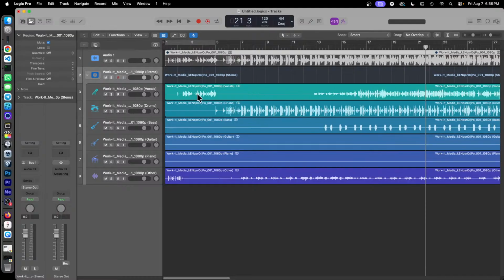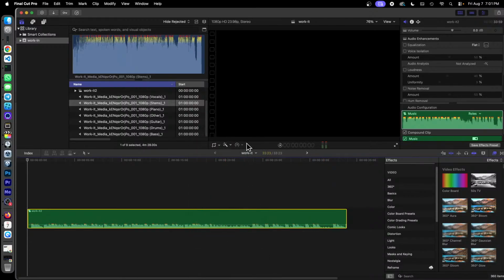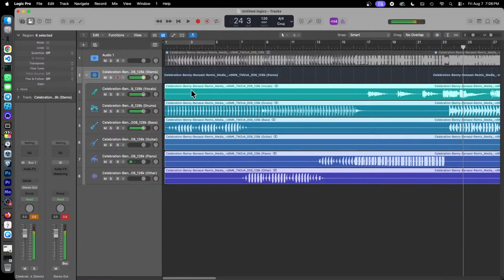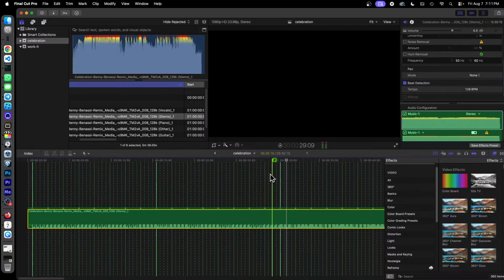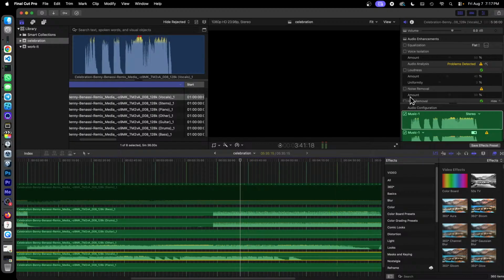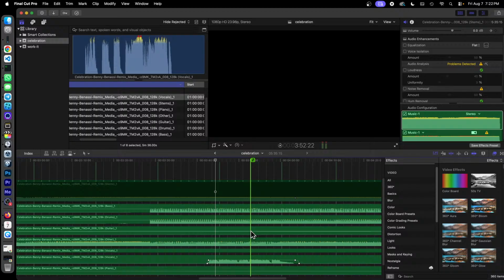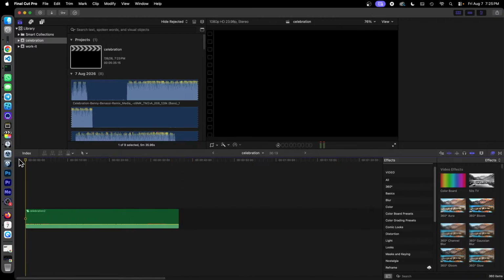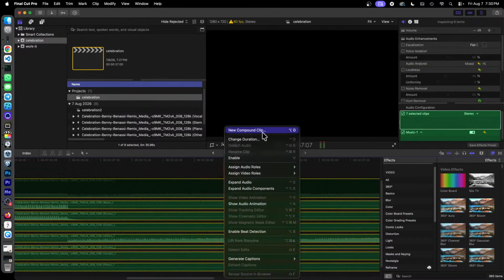[25] Editing the Bishan-Lower Pierce videos (Insta360 X5 / Final Cut Pro)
- Preparing the Music with Final Cut Pro
- Stem Splitting in Logic Pro to isolate the Vocal and Instrumental Tracks
- Adjust the Vocal Track in Final Cut Pro